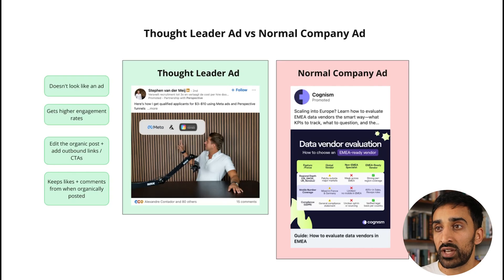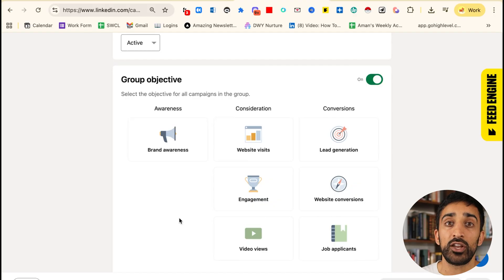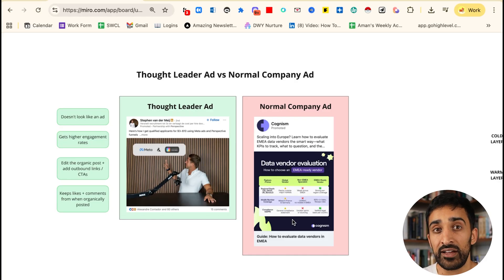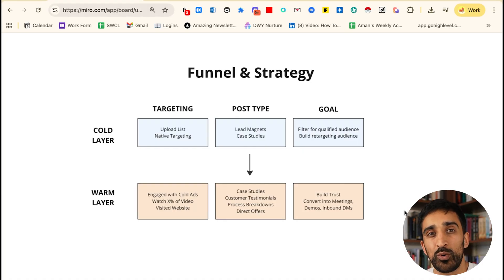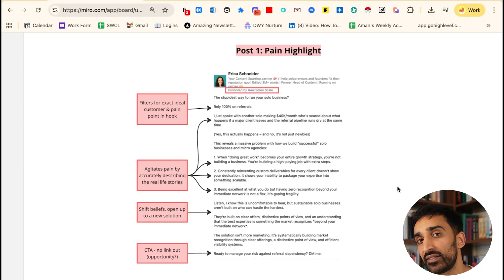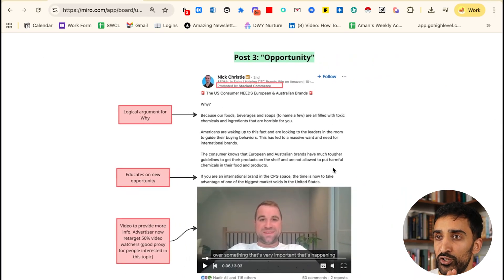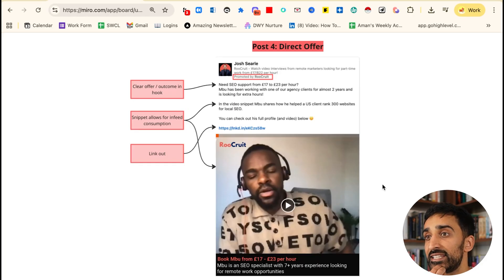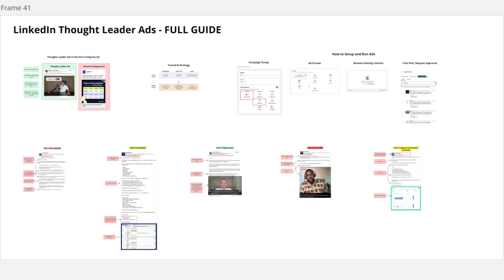How to Run LinkedIn Thought Leader Ads (FULL COURSE)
Time stamps:

Intro 0:00

0:15 - What is a Thought Leader Ad?

0:35 - Advantages of TLAs

1:54 - How to Set up Thought Leader Ads in LinkedIn Ads Manager

4:06 - What posts should you use as Thought Leader Ads?

5:37 - Examples of Successful Thought Leader Ads for Cold Traffic

9:02 - Examples of Retargeting Successful Thought Leader Ads

12:35 - OUTRO